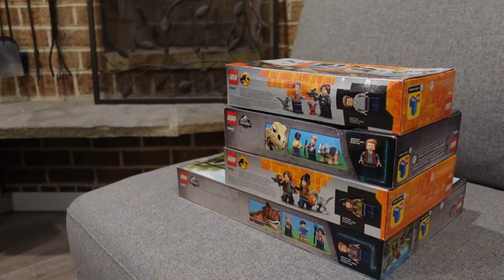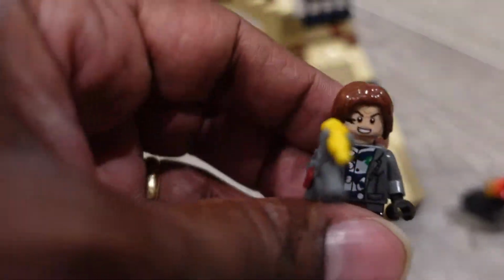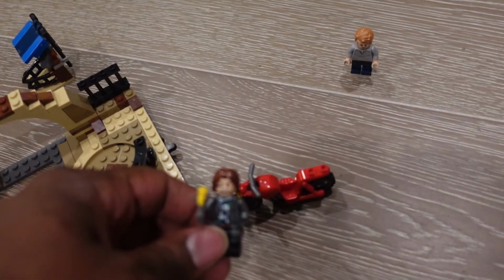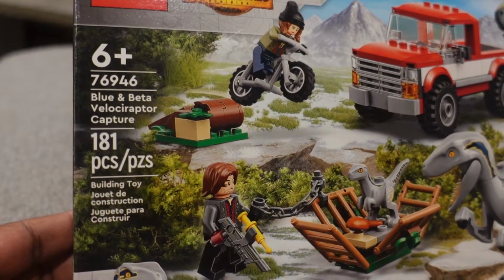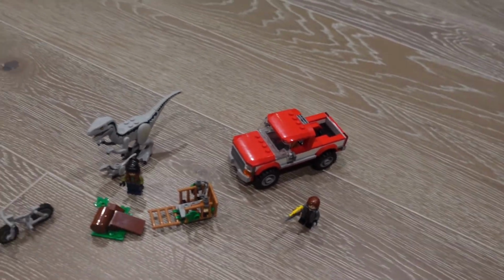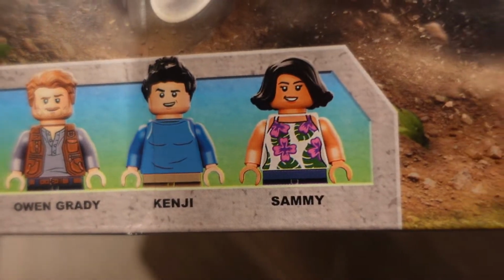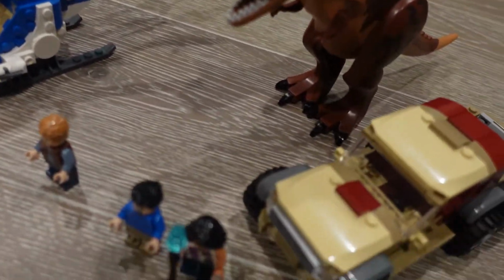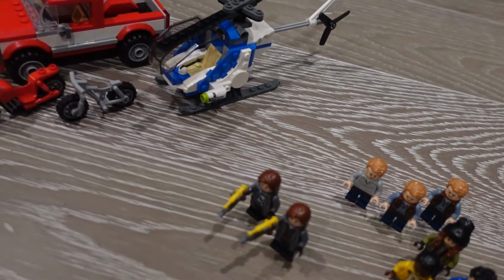LEGO - Jurassic World Set(s) Review - 76940, 76941, 76945, 76946